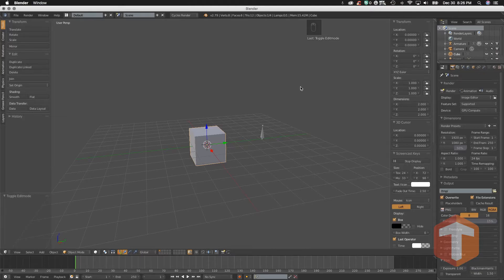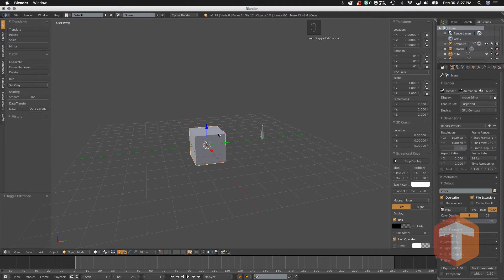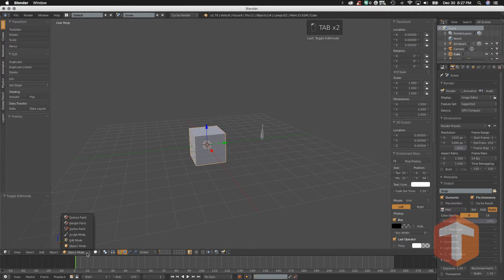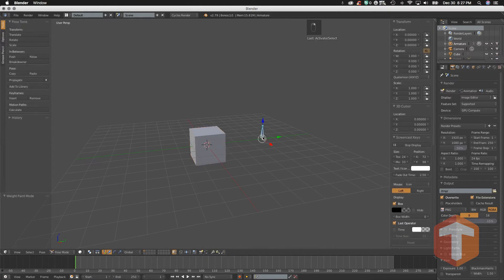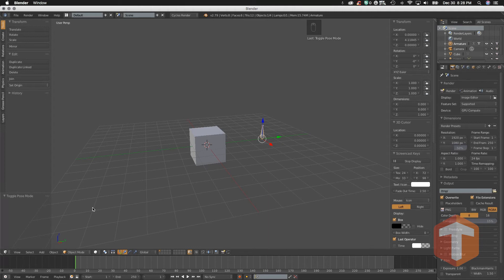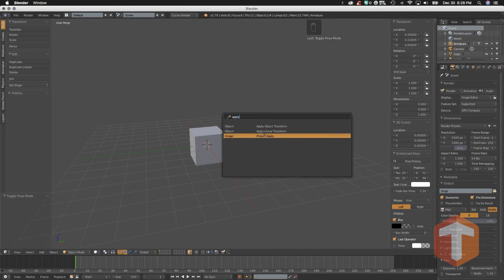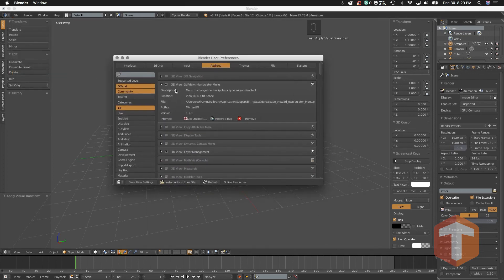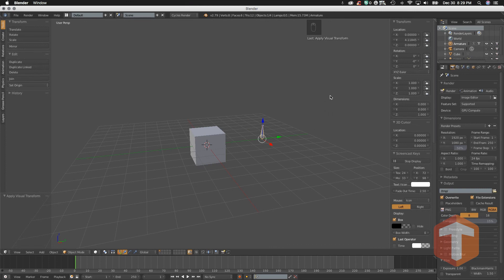Tangent Animation - Blender Tutorial - Hidden Menus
Tab - Toggle between Object Mode and Edit Mode

With an armature selected...Ctrl-Tab - Toggle into Pose Mode